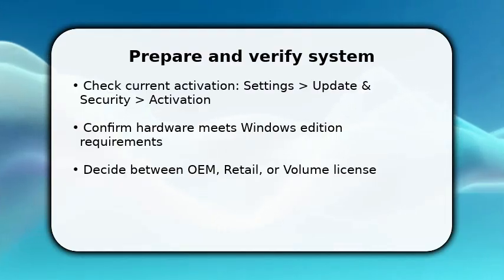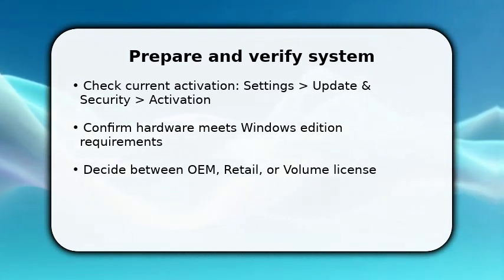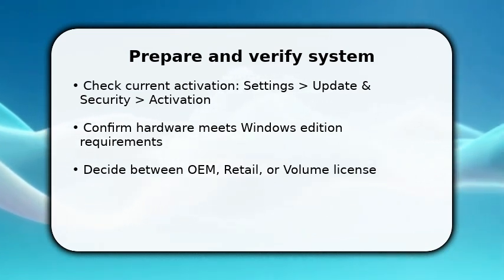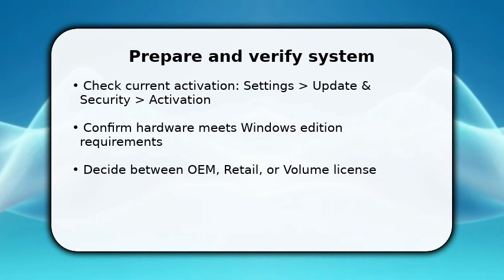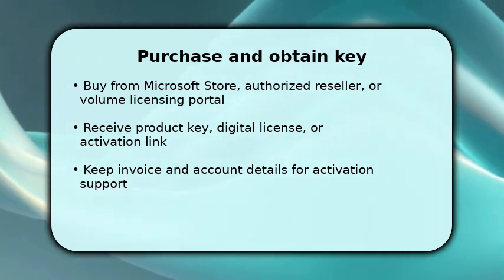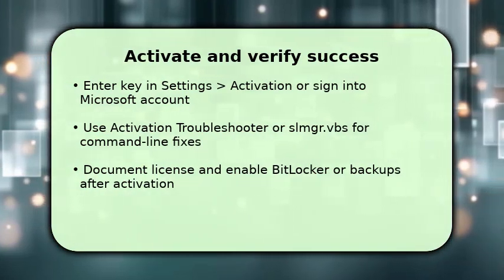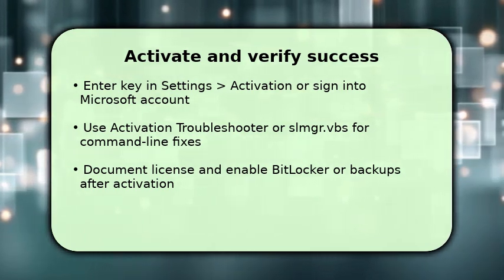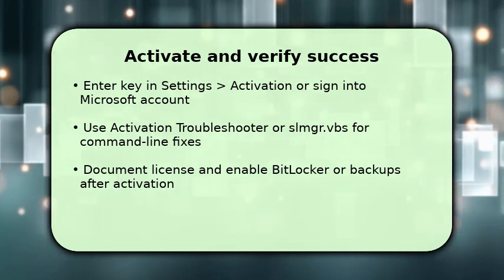How to Get Windows License - Step by Step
How to Get Windows License - Step by Step | 🔒 Surfshark VPN Deal — Stay private and secure. $1.99/mo + 3 Months Free ▸

Discover the essential steps to obtain a Windows license. This comprehensive guide walks you through each stage, from understanding your eligibility criteria and purchasing options to installing Microsoft's operating system on multiple devices.

Windows License, How To Get Windows License, Microsoft Operating System Installation, Purchase Options for Windows, Eligibility Criteria For Windows Licensing, Multiple Device Setup With Windows, Step-by-step Guide to Obtain a Microsoft Product Key, Legal Ways of Acquiring Software Keys, Windows Activation Process, Digital Rights Management (DRM) for PCs